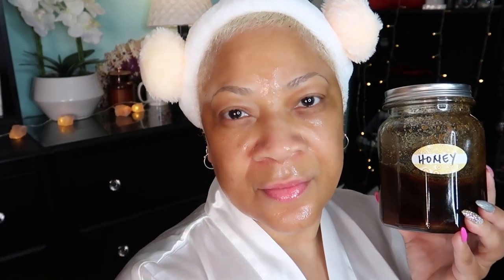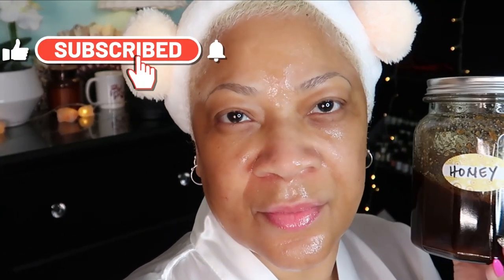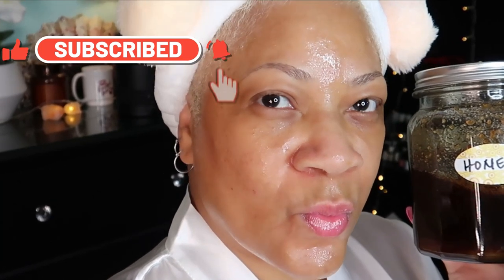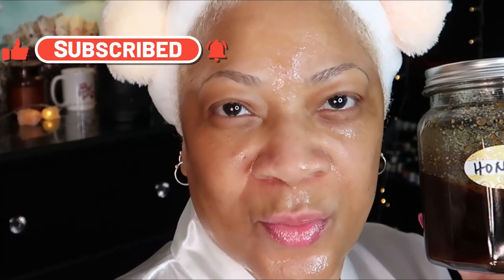THE BENEFITS OF HONEY FOR THE SKIN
Honey offers several benefits for the skin:

[SWEET ANGEL EARNS COMMISSIONS]

Moisturizing: Honey is a natural humectant, meaning it attracts and retains moisture. This helps to keep the skin hydrated and prevents dryness.

Antibacterial properties: Honey contains natural antibacterial properties, which can help to fight acne-causing bacteria and reduce the risk of infections in minor cuts and wounds.

Antioxidant properties: Honey contains antioxidants that help to protect the skin from damage caused by free radicals, which can contribute to premature aging and skin damage.

Gentle exfoliation: The enzymes in honey can help to gently exfoliate the skin, removing dead skin cells and promoting a smoother, brighter complexion.

Wound healing: Honey has been used for centuries as a natural remedy for wound healing. It can help to promote the healing of minor cuts, scrapes, and burns by providing a protective barrier and creating an environment that is conducive to healing.

Anti-inflammatory: Honey has anti-inflammatory properties that can help to soothe irritated or inflamed skin, making it beneficial for conditions such as eczema, psoriasis, and sunburn.

Acne treatment: Due to its antibacterial and anti-inflammatory properties, honey can be effective in treating acne and reducing redness and inflammation associated with breakouts.

Brightening: Regular use of honey on the skin can help to improve skin tone and texture, giving the complexion a brighter and more radiant appearance.

Overall, incorporating honey into your skincare routine can help to promote healthier, more radiant skin while providing natural hydration and protection against environmental damage.